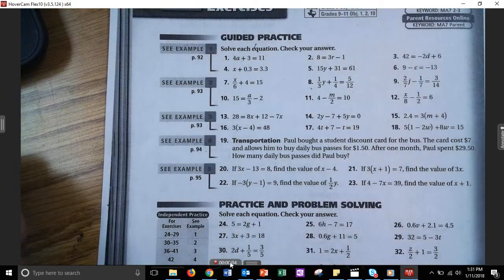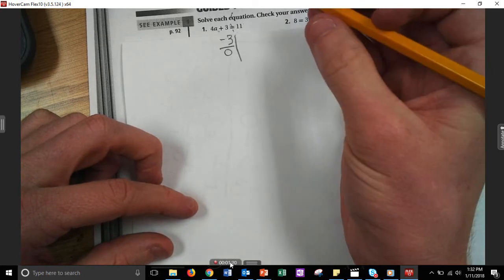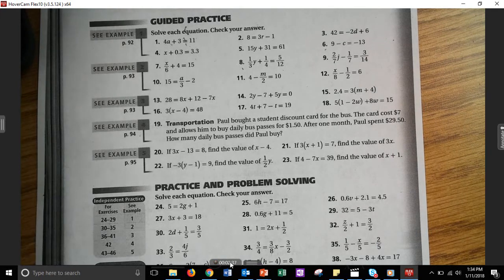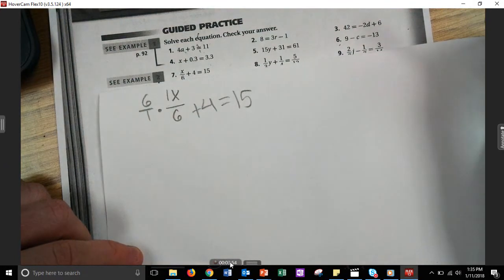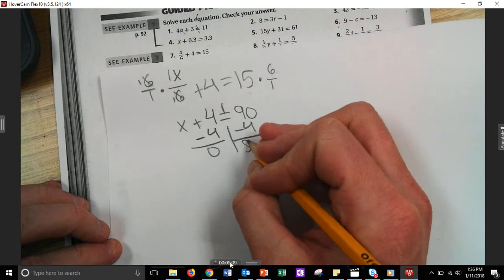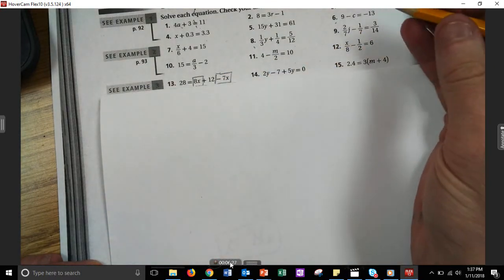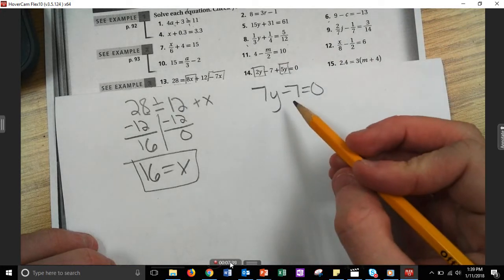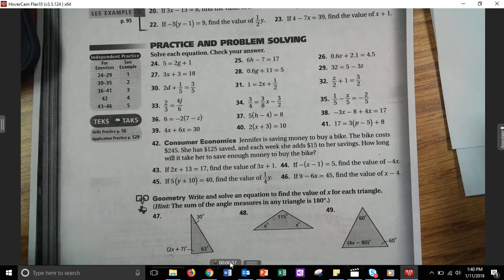Algebra 1 ELT Tuesday Jan 16